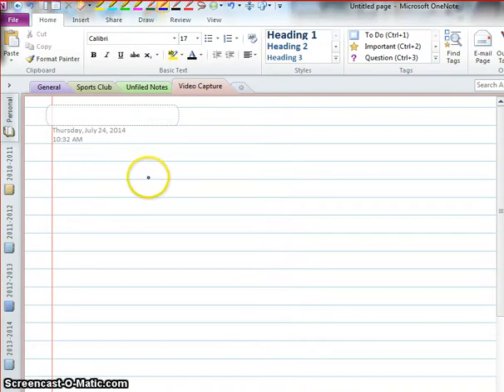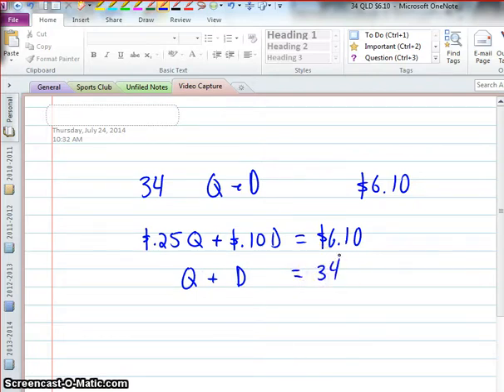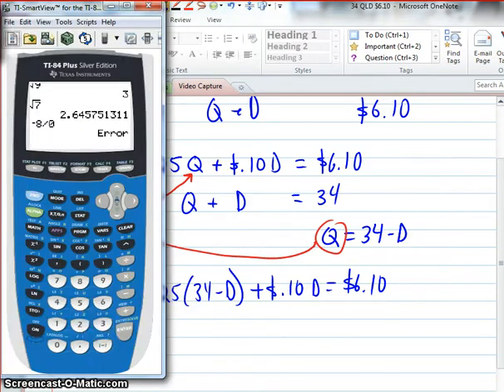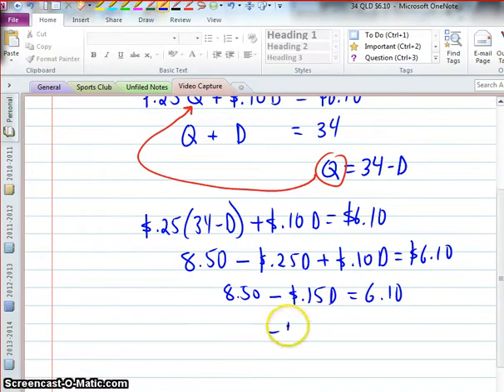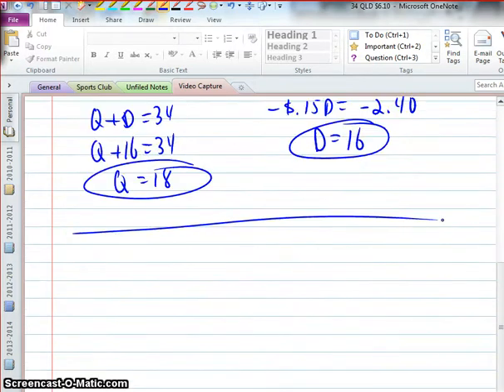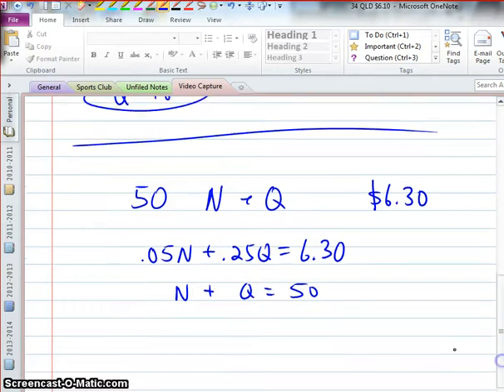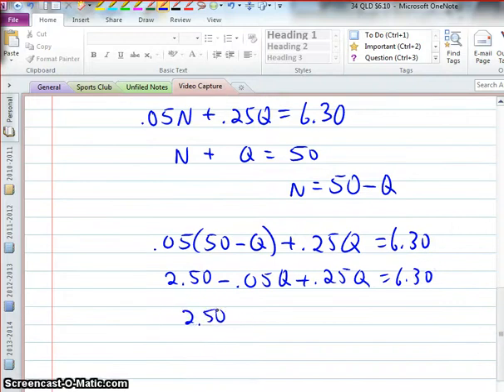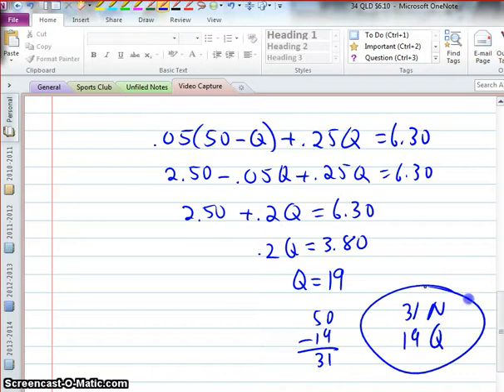43 Solving nickel, dime and quarter problems using substitution